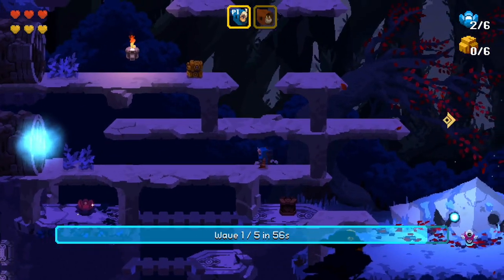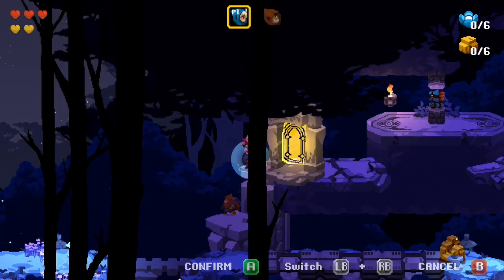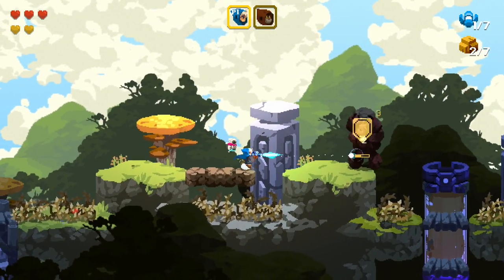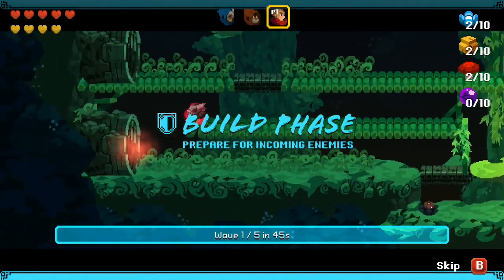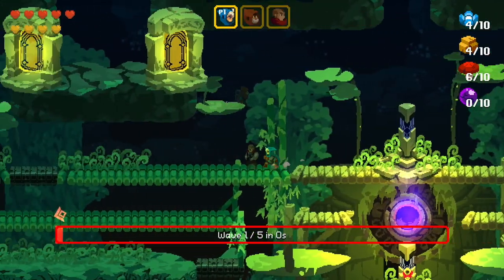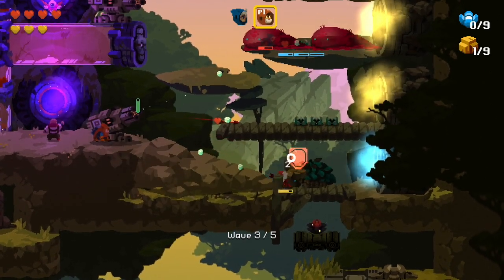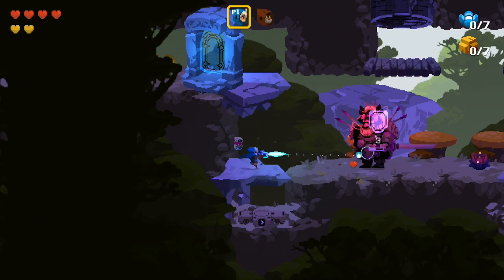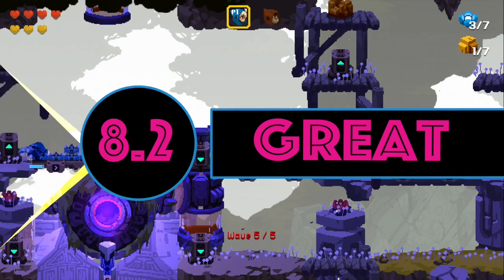REVIEW / Aegis Defenders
Review of GUTS Department's new platformer meets tower defence game Aegis Defenders. Aegis Defenders is available now on PS4, Nintendo Switch and PC.

All footage in this review was capture on the PC version of the game.